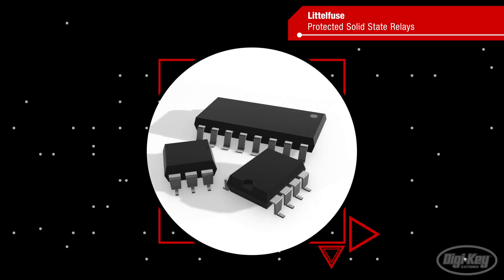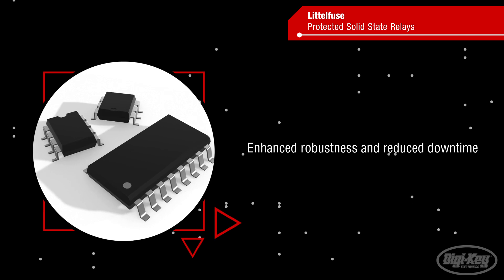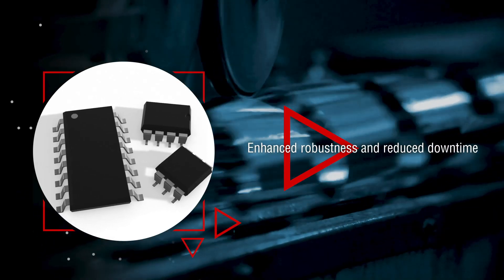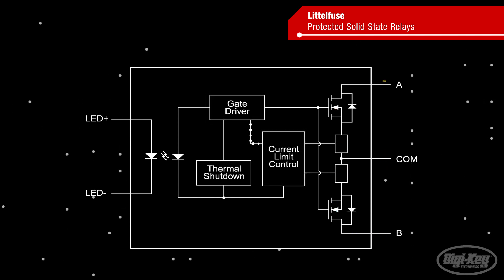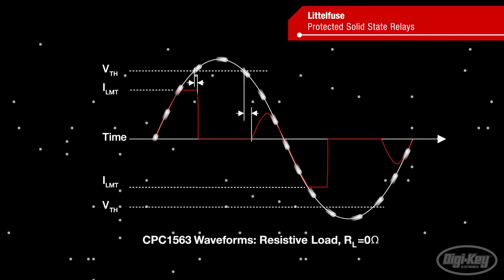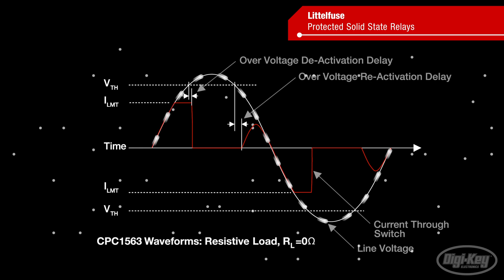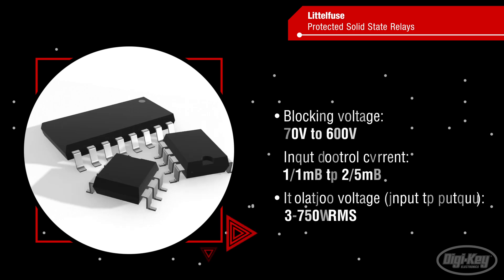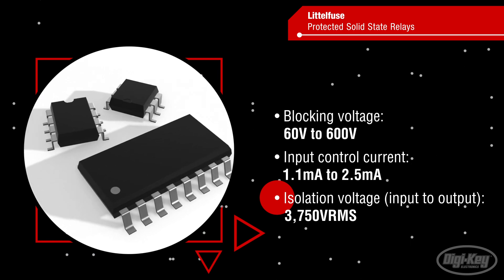Littelfuse Protected Solid State Relays | First Look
Electromechanical and solid-state relays are used in all kinds of applications, providing a simple way to switch a load on and off.  In harsh and electrically noisy environments, faults can quickly lead to overcurrent conditions that damage the relay, the load, or both, leading to extended downtime and costly repairs.

Littelfuse offers protected solid state relays with load current ratings up to 1A and with integrated active current limiting and thermal shutdown, with select parts also incorporating voltage-triggered shutdown.  Combined with auto-restart functionality, these relays provide enhanced robustness and reduced downtime in telecom equipment, home automation, medical devices, industrial controls, and other AC and DC applications that can’t be down for long periods of time.

The SSRs provide active current limiting through circuitry that continuously senses the load current and then regulates the gate drive to limit the current when a fault condition occurs.  To prevent damage to the SSR due to excessive heating during current limiting, an integrated thermal sensor monitors the die temperature and will shutdown the relay if the temperature gets too high.  Once the fault condition has been removed and the die temperature has dropped to an acceptable range, the SSR will automatically resume normal operation.

Select parts include voltage triggered shutdown as an additional protection mechanism.  While current limiting is active, if the voltage across the load terminals exceeds the over-voltage threshold, the load current will be reduced to 100µA until the load voltage drops below the over-voltage threshold.

Littelfuse offers protected SSRs with blocking voltages from 60V to 600V.  They have low input current control and provide 3,750Vrms isolation while providing the added robustness needed in harsh applications.